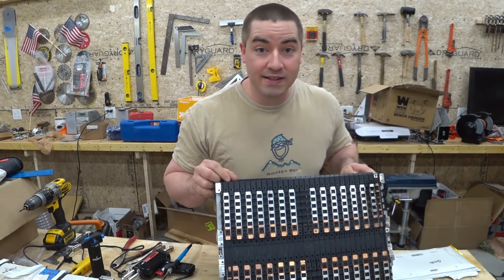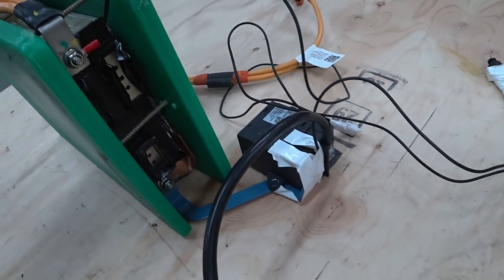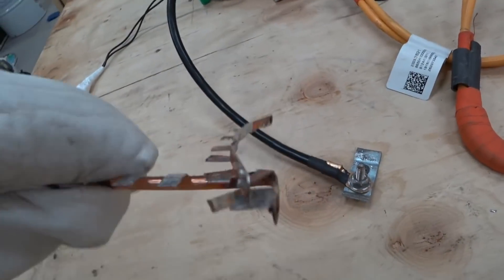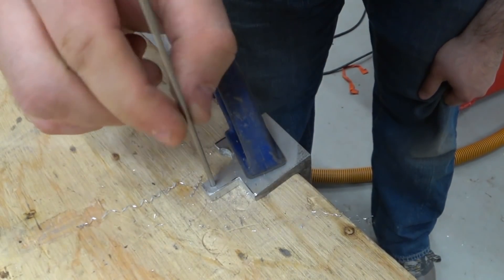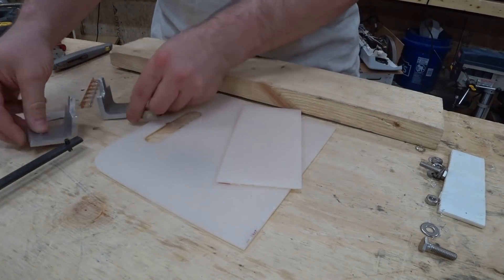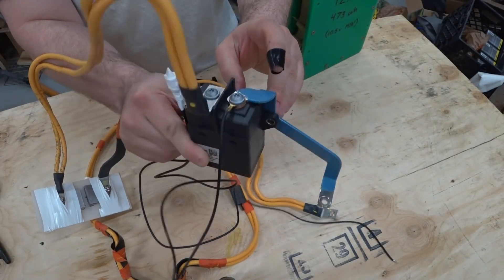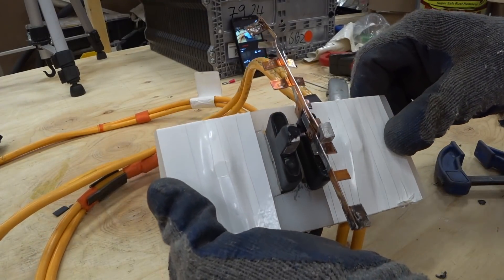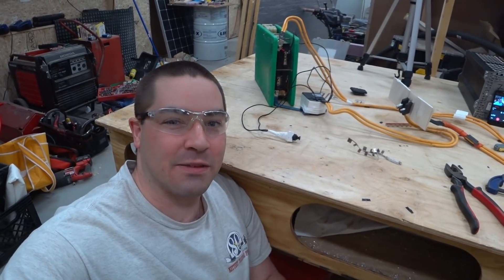DIY Spot Welder, Attempt #1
First attempt to build a DIY spot welder.  I'm trying to build a spot welder in order to connect the battery tabs to bus bars.  I recently took apart a battery from a Smart Fortwo EV, electric car.  I re-arranged the cells to make a 14s battery which will work with 48 volt systems.  However, I have to connect the cells together to the bus bars.

In a previous video I attempted to solder the cell tabs to the bus bars.  This failed to make a good bond.  So now, I am attempting a DIY spot welder using a battery, relay, and momentary switch.

This has poor results and I can't use the spot welder in the current configuration.  Any ideas on how to fix the flaws?

Solder Paster

Momentary Switch

Hydraulic Crimp Tool

Ratcheting Wire Crimpers

Wire Terminal Kit